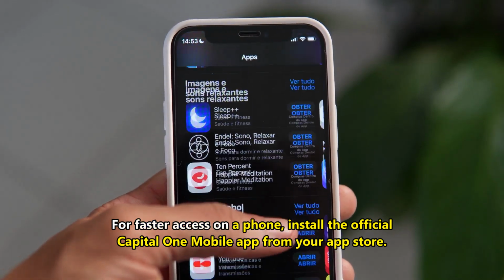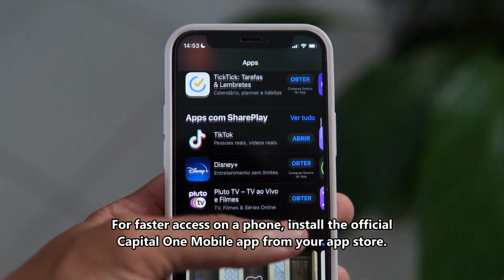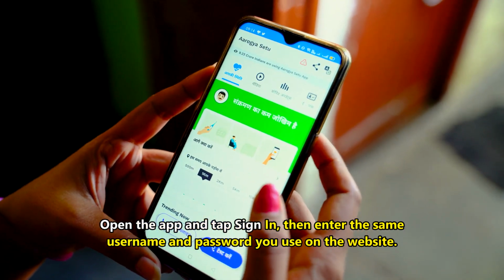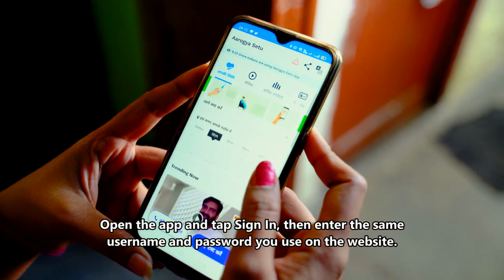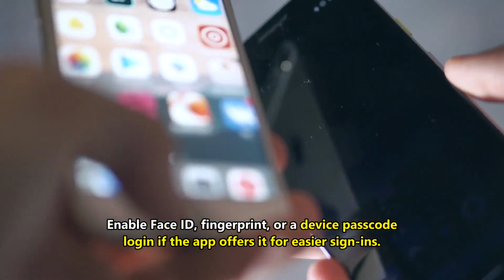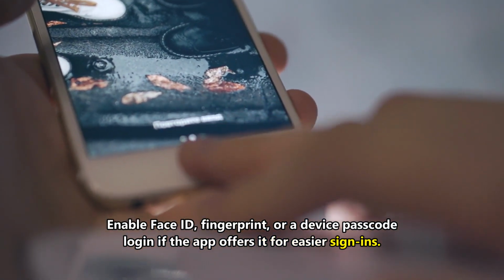How to Log In to Capital One Credit Card Account – Step by Step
In this easy-to-follow tutorial, we’ll guide you through the step-by-step process of logging into your Capital One credit card account. Whether you’re a new customer or just need a refresher, this video will help you access your account quickly and securely. Learn about password recovery, troubleshooting common login issues, and tips for managing your account online. Don’t miss out on important features and benefits available to Capital One cardholders!